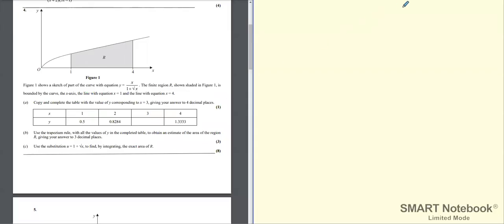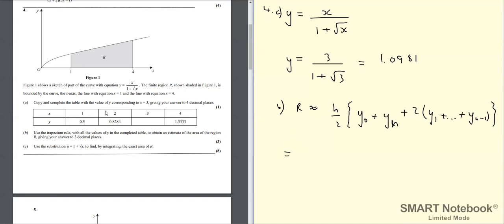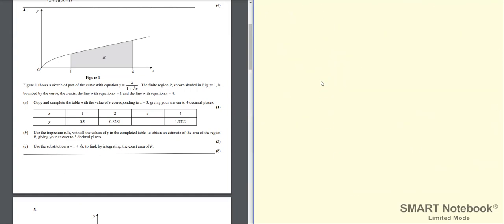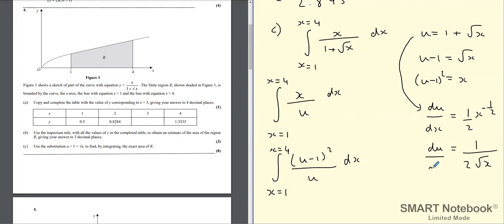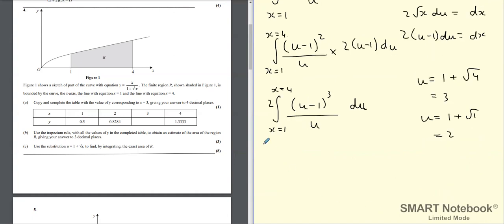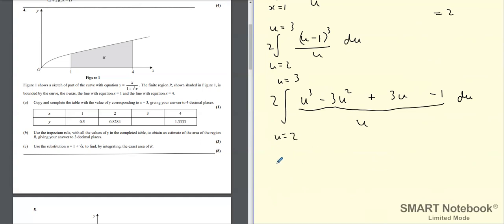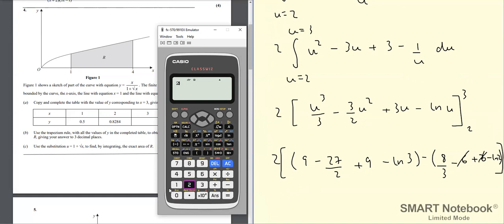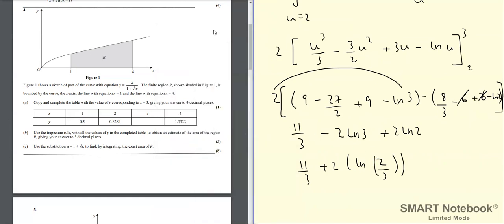Flashback Friday Y2 Mar3 Q4